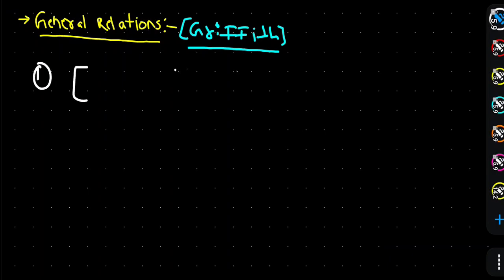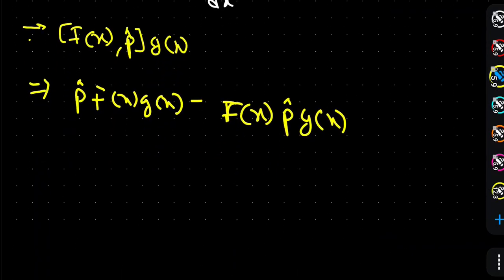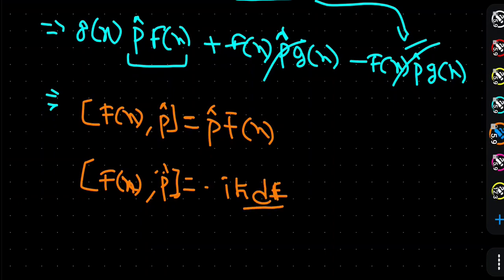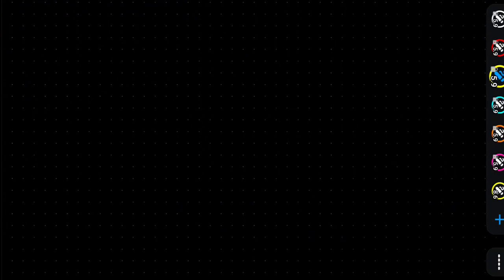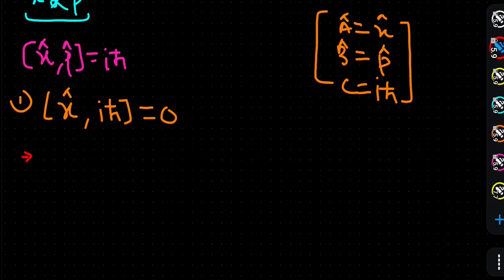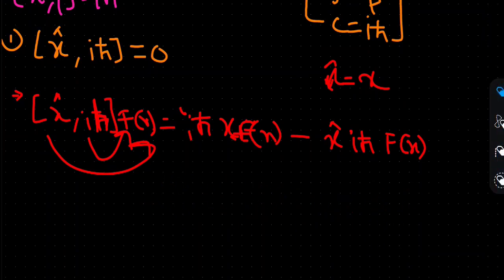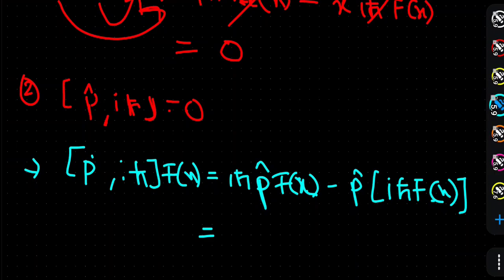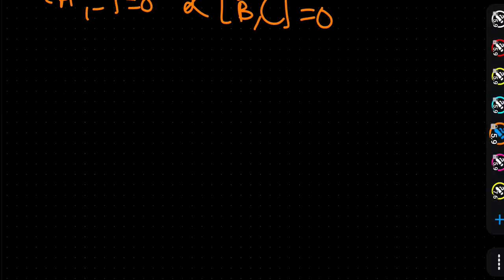Commutation Relation || Important Results || Quantum mechanics || For bsc Msc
quantum mechanics For begginers
quantum mechanics for dummy